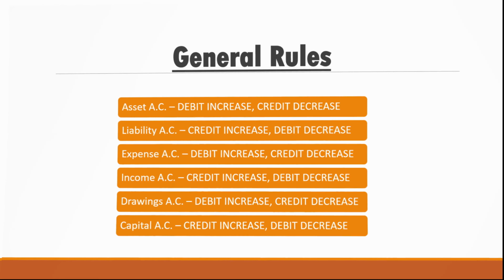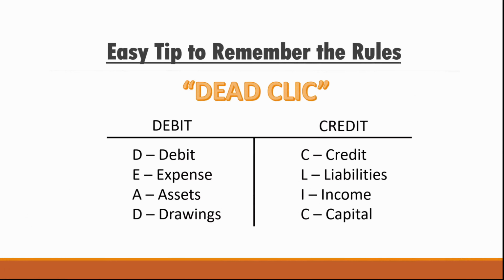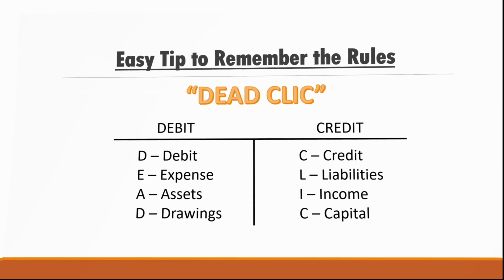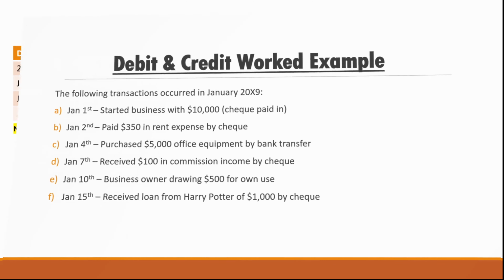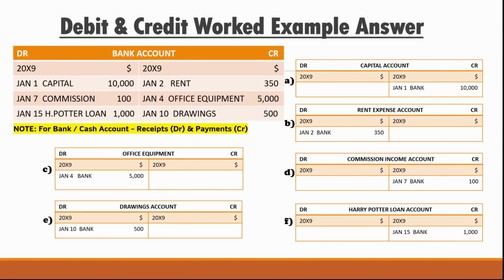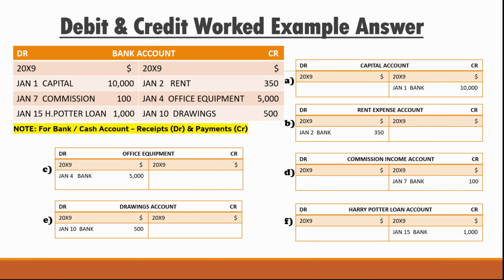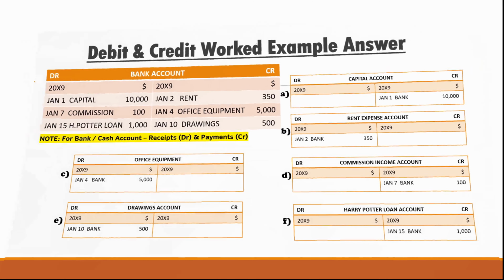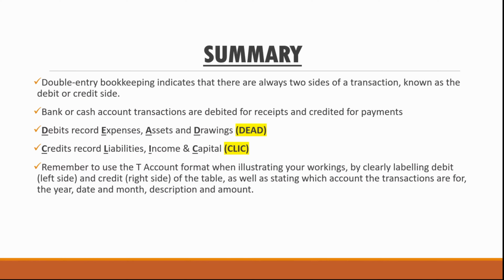Basic Accounting - Debits and Credits Explained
Debits and credits are a fundamental part of basic accounting and are derived from the double entry bookkeeping system, in which any financial transaction that occurs will have a double-sided effect i.e. either of the debit and credit will increase, with the other side then decreasing and vice versa.

Time stamps:
0:00 - Intro
0:14 - What Are Debits & Credits?
0:54 - General Rules of Debits & Credits
1:14 - Easy Tip To Remember The Rules
1:43 - Worked Example Question
2:09 - Worked Example Answers
2:54 - Summary